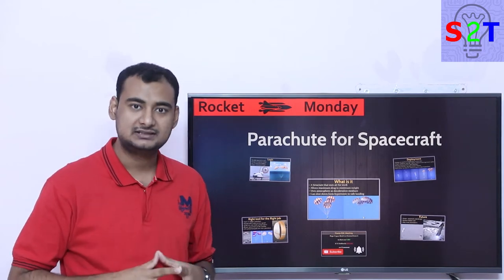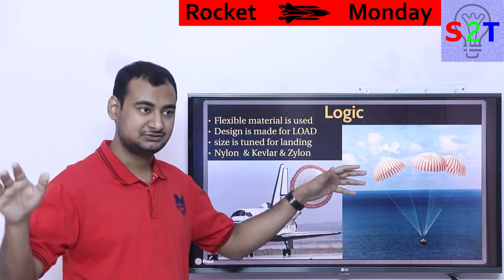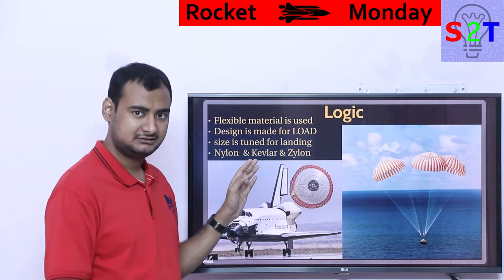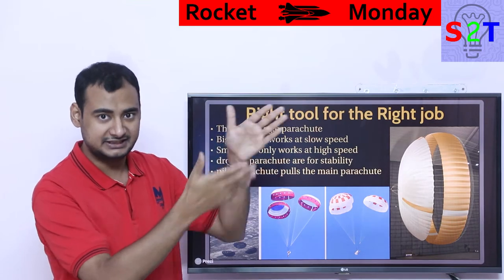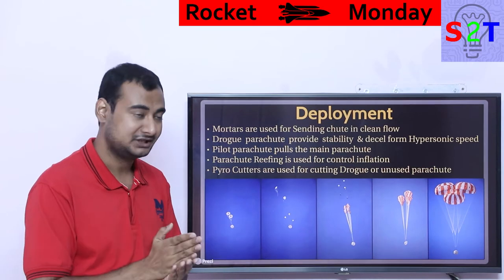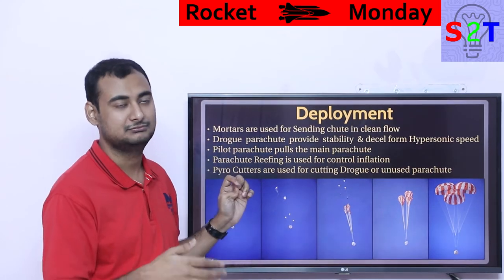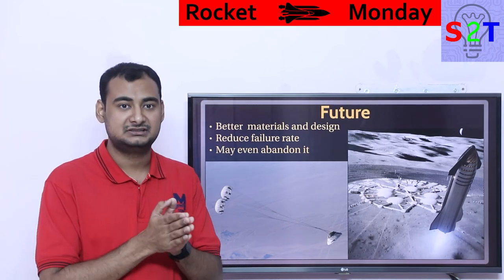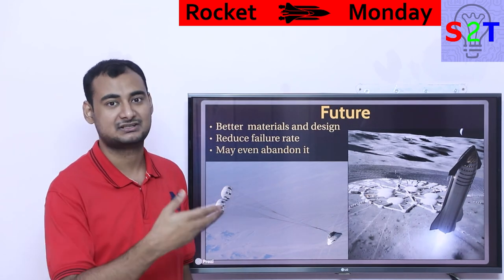Parachute for Spacecraft Explained {Rocket Monday Ep109}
In this Ep, we will talk about Parachute
SO what the heck it is
what is the logic behind it
Right tool for the right job
Complex Deployment